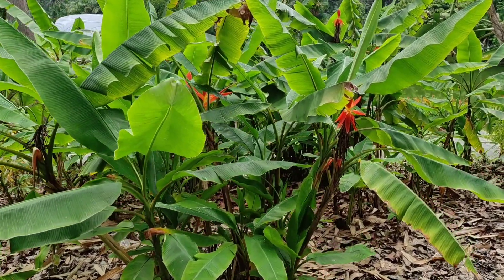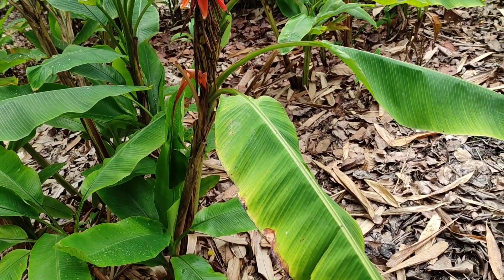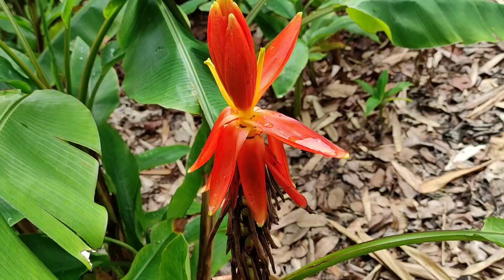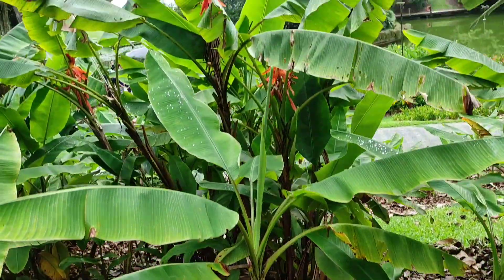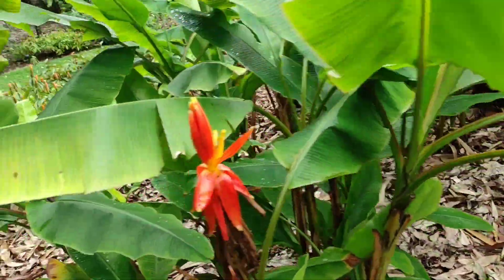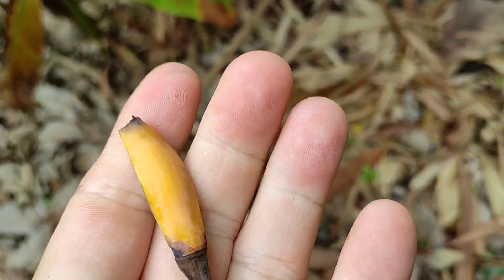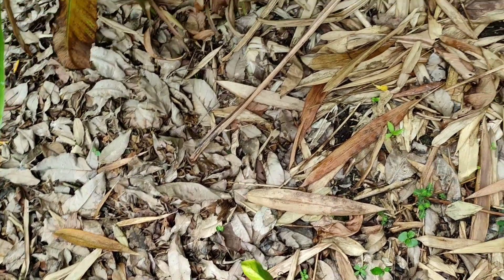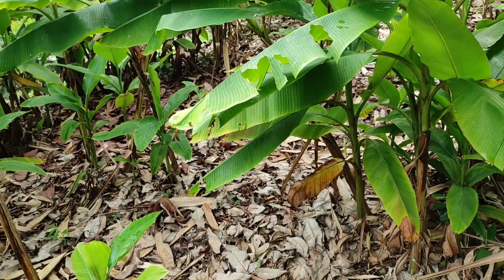Tasting beautiful Hanoi Torch Banana (Musa haekkinenii)